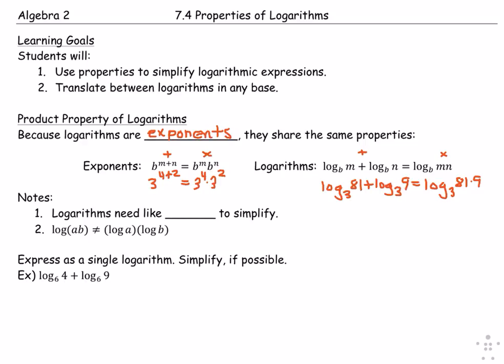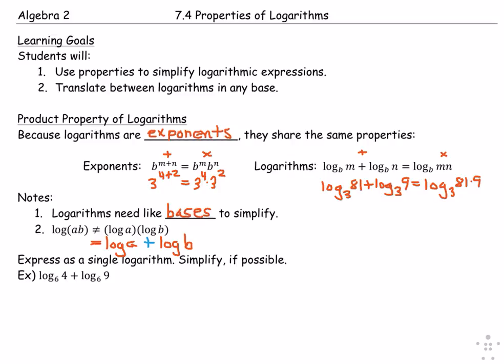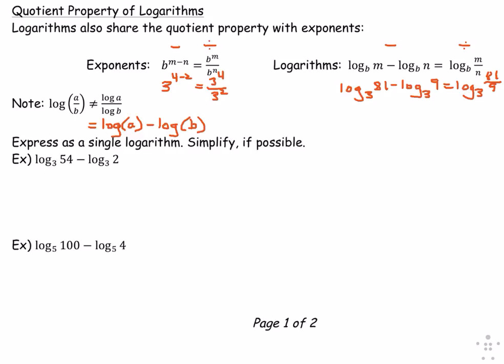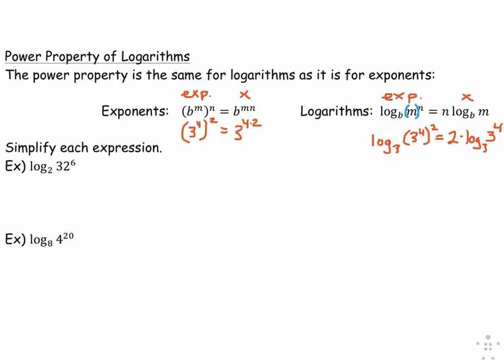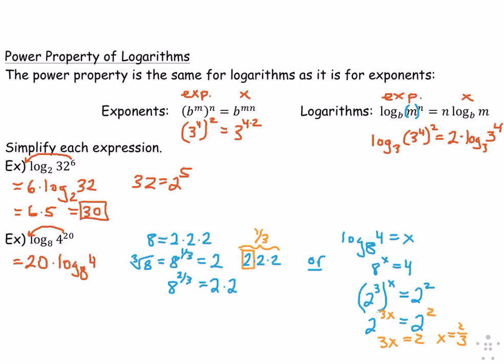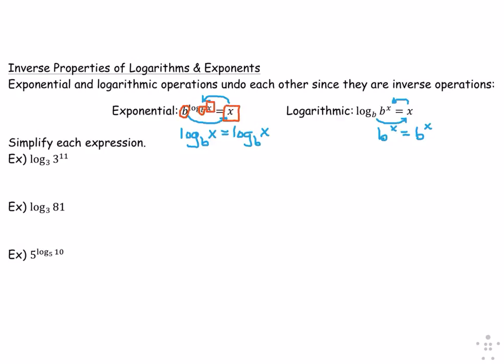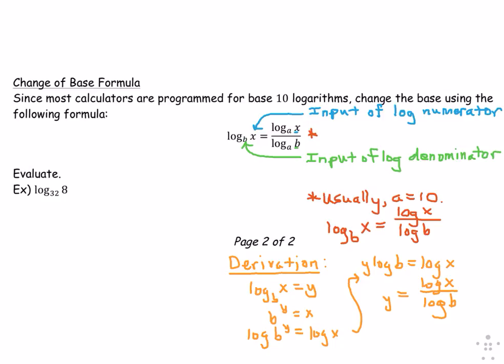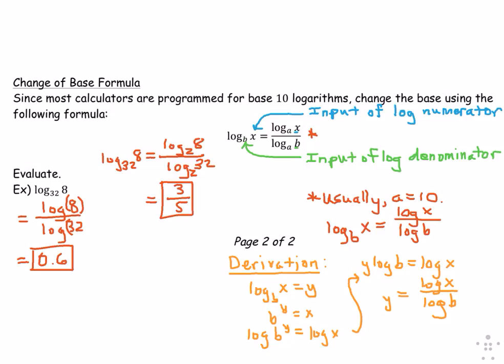7.4 Properties of Logarithms